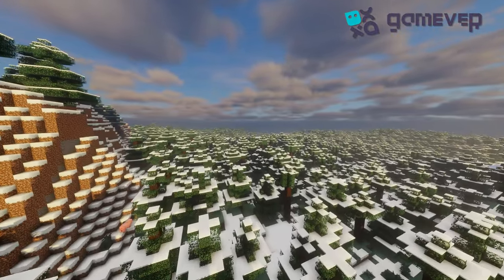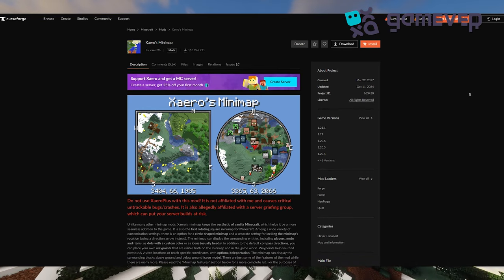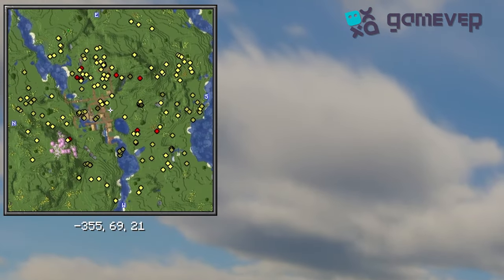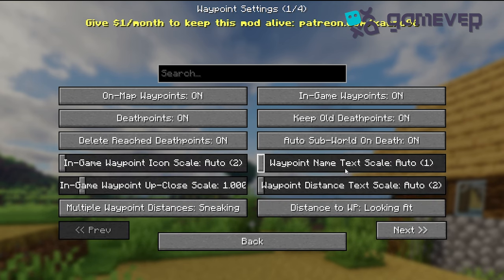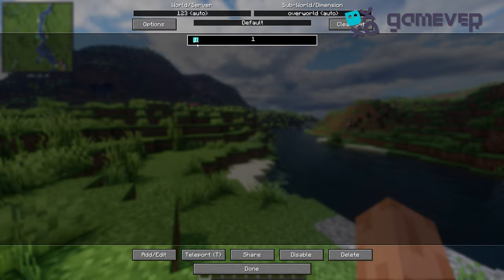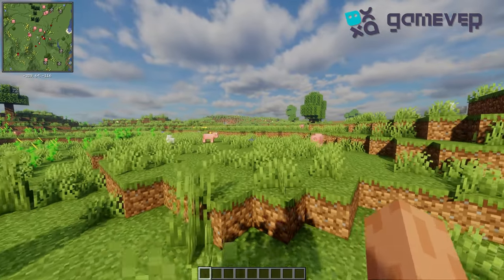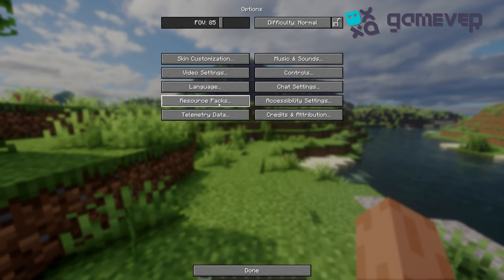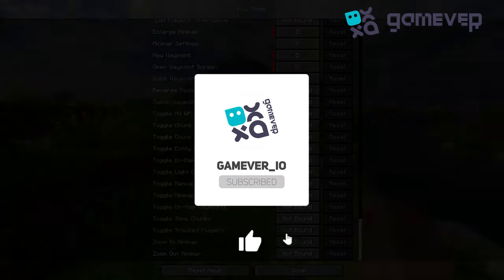Master Navigation with Xaero's Minimap for Minecraft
Discover the transformative power of Xaero's Minimap for Minecraft! 🎮 Enhance your gameplay experience with this mod that adds a highly customizable, beautiful map to your world.

Step-by-step Guide:
1. Download the Xaero's Minimap mod from a trusted source 🌐.
2. Install Minecraft Forge, ensuring it matches your Minecraft version.
3. Place the downloaded mod file into your 'mods' folder located in your Minecraft directory.
4. Launch Minecraft and select the Forge profile to get started ▶️.
5. Customize the map settings to suit your preferences using the in-game options menu.

Additional Tips:
- Regularly back up your Minecraft world before installing any mods.
- Explore different map settings to maximize your gameplay experience, like map size and waypoint.
- Check for updates frequently to enjoy new features and improvements.

In conclusion, Xaero's Minimap significantly enhances your Minecraft adventures by providing detailed navigation aid.